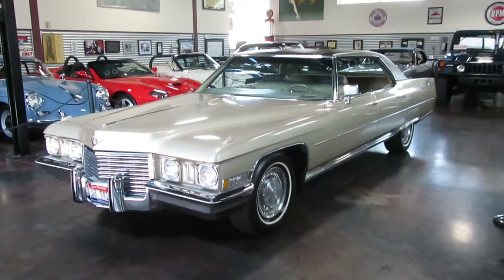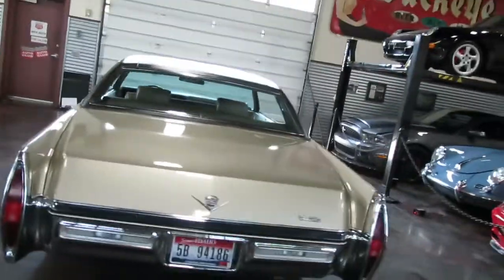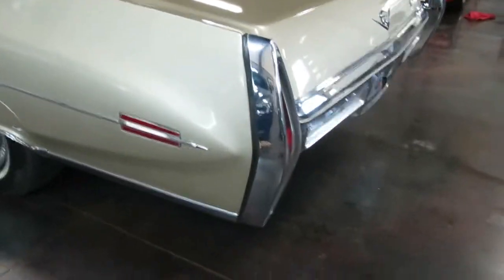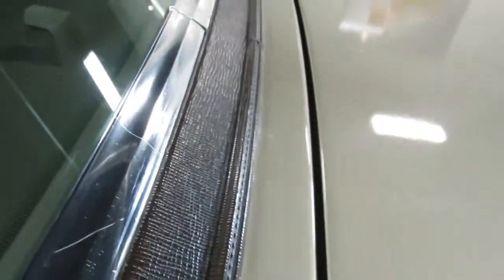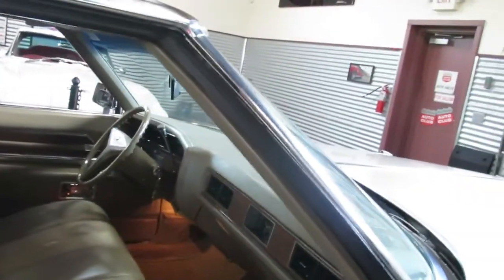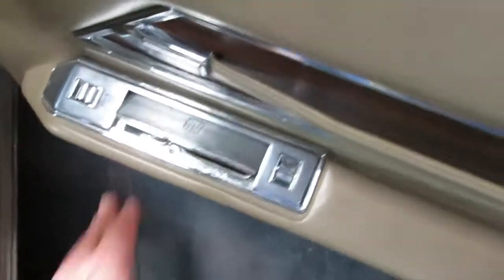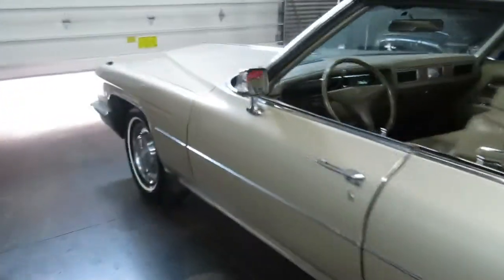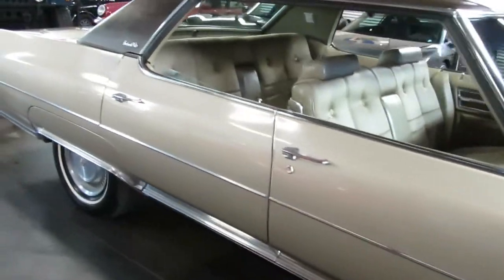1972 Cadillac Walk Around FOR SALE at the Sun Valley Auto Club